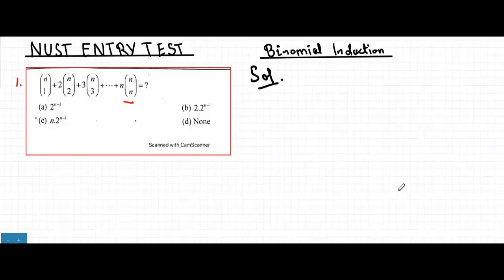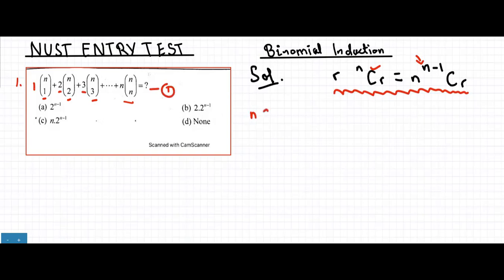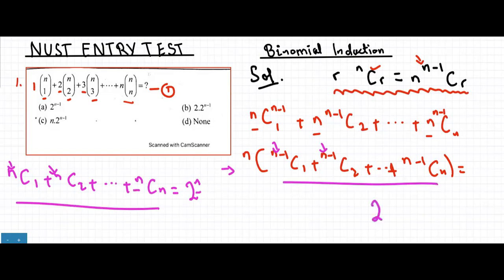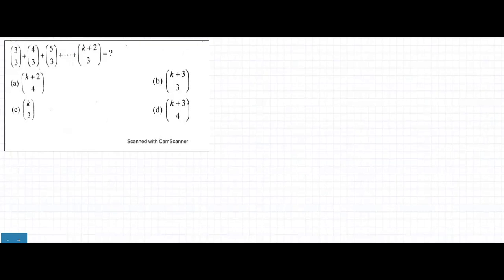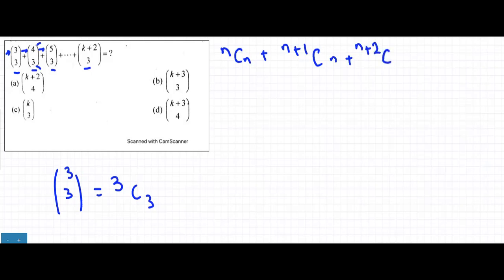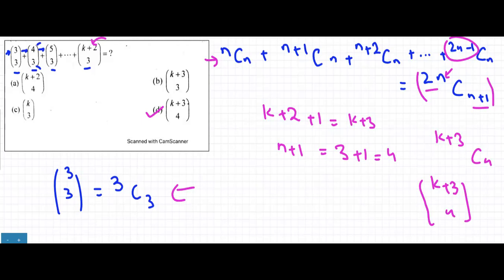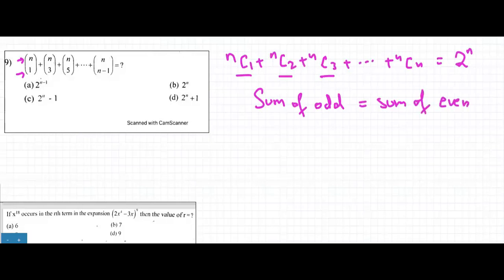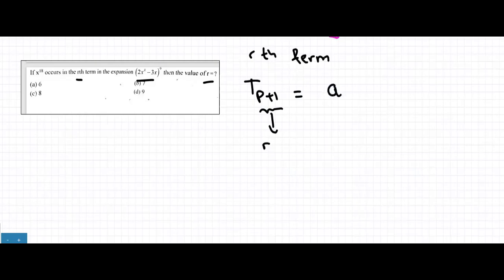28 Jan 2022 - NUST Past Paper Questions - Binomial Induction - NET Preparation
28 Jan 2022 - NUST Past Paper Questions - Binomial Induction - NET Preparation